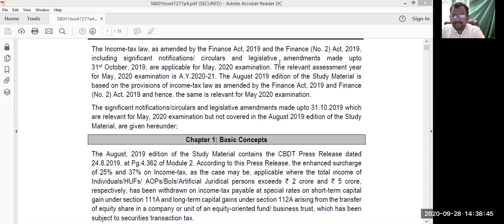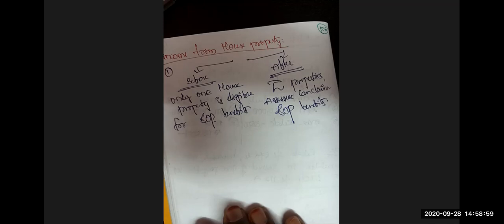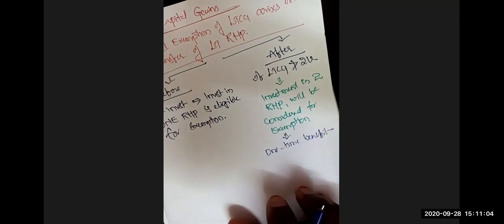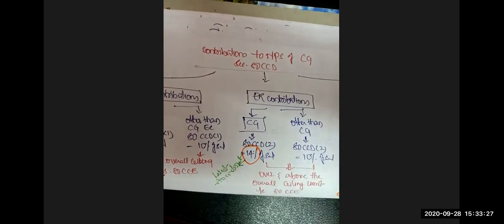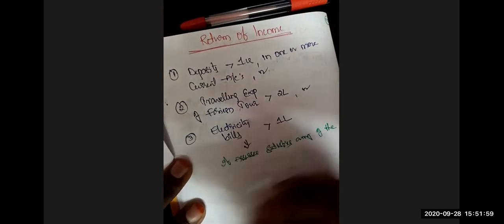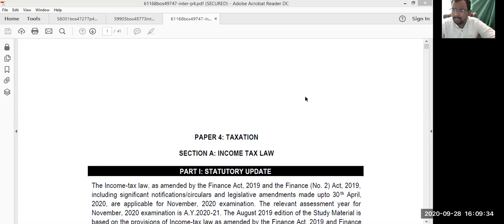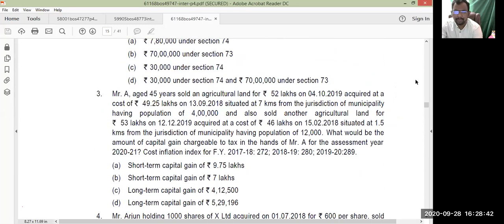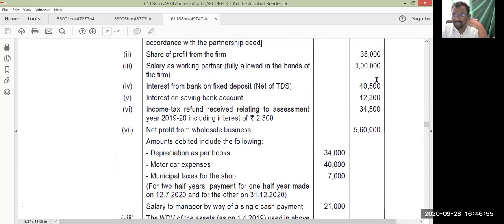PART 3 OF 3 - INCOME TAX AMENDMDENTS INCLUDING RTP FOR NOV 2020 EXAMS - BY CA SAMBA SIVA SIR